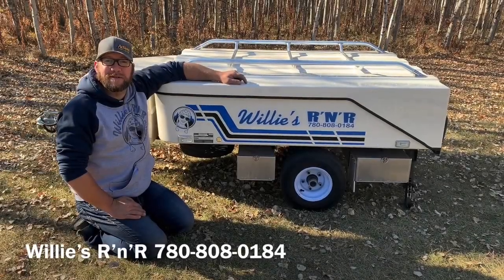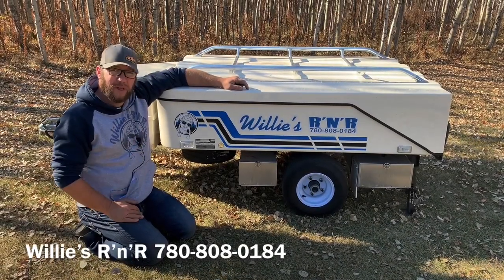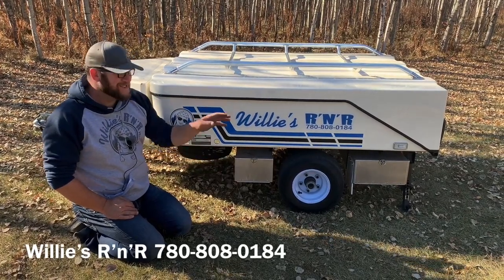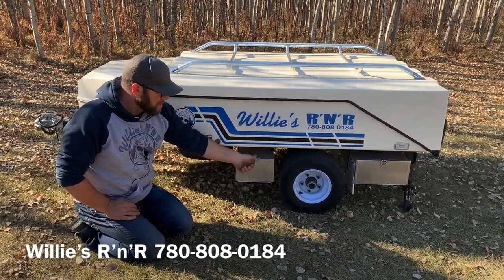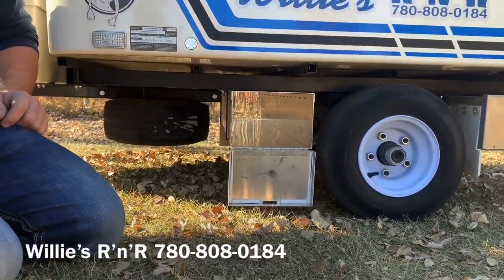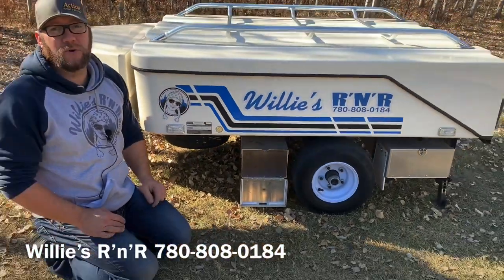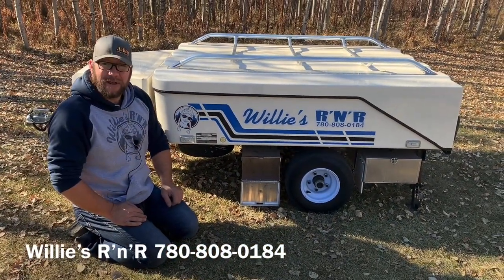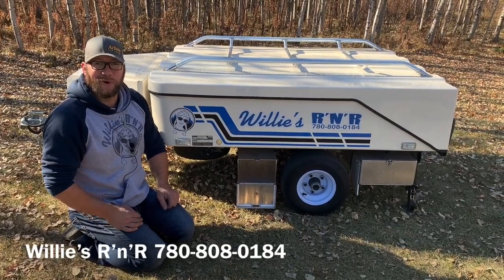A Willie’s R’n’R exclusive accessory!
A direct bolt on for your Lees-ure lite/Excel ll trailer